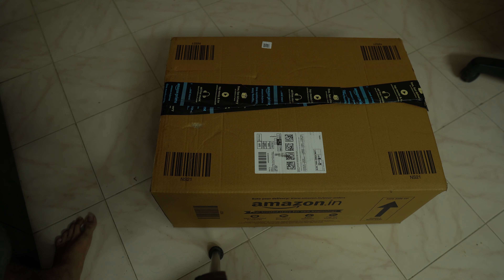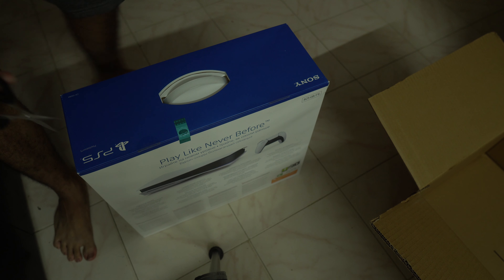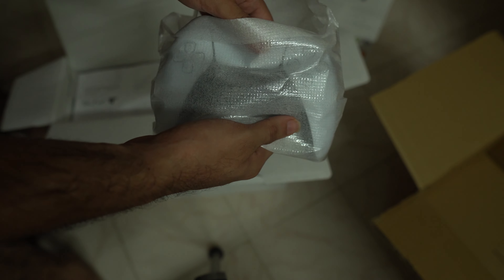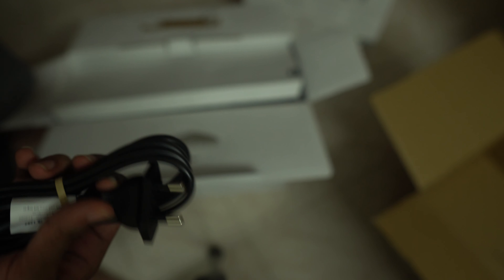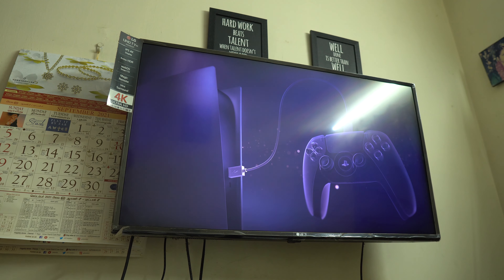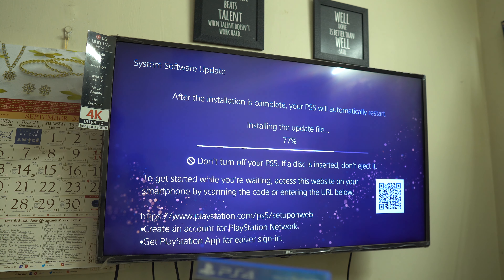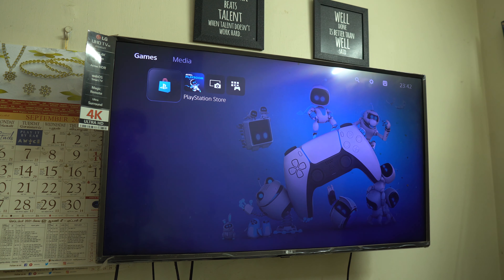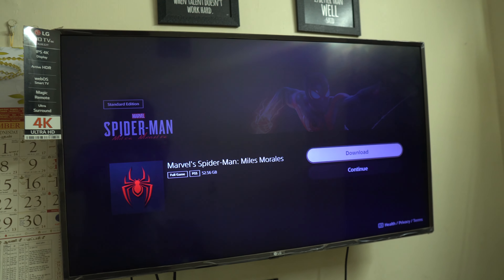Playstation 5 (PS5) unboxing experience | Finally got the PS5 | After waiting for 7 months | Vlog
I waited for 7 months to get the PS5 and Finally was able to grab during the 7th sale (not able to get in first 6 sales) on the 26th of August 2021 and from   amazon itself. I suggest you all to buy during the sale and wait to get it instead of paying huge chunk of money to scalpers.